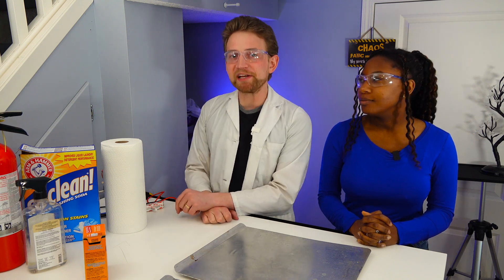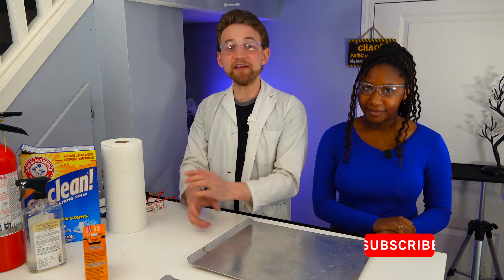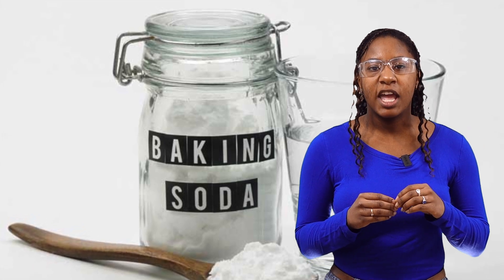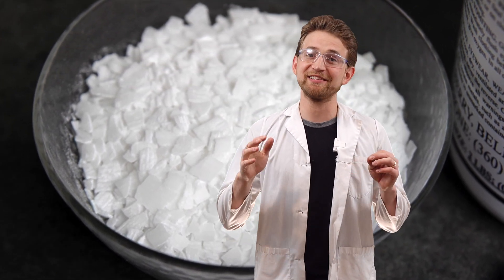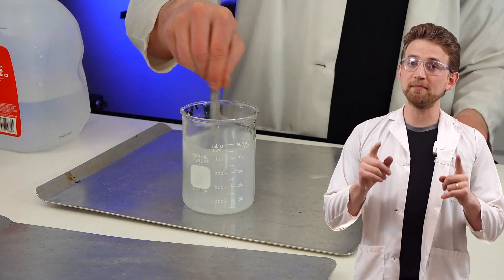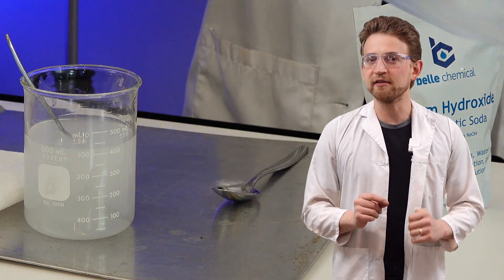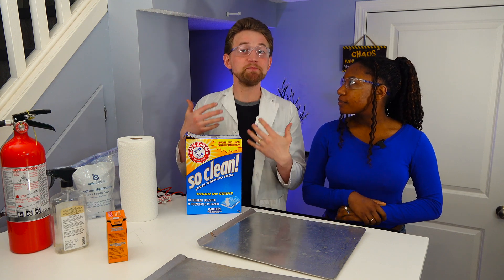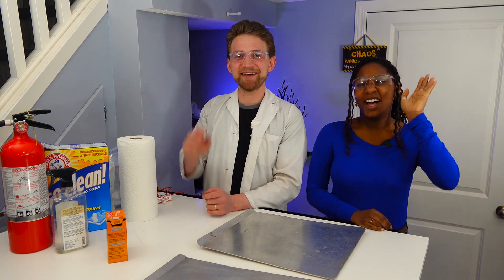Top three ways to make Sodium Carbonate! Useful Chemistry at home!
Sodium Carbonate! One of the necessary compounds if you want to try a variety of Chemistry experiments at home. Na2CO3 Today we look into the top three ways to make this useful cleaning chemical at home using stuff you have around your house! This is also a great way to teach about decomposition reactions, Exothermic Reactions  and the difference between chemicals! We cover how to make sodium carbonate from sodium bicarbonate, (Baking Soda). How to make sodium carbonate from Sodium Hydroxide, and the easiest method of all

00:00 Intro to Destructive Creativity and Sodium Carbonate
00:50 #1 Method of making Sodium Carbonate. (Bake the Baking soda) 450 degrees for one hour!
01:55 #2 Method of making Sodium Carbonate. Lye and Sodium Hydroxide
03:40 #3 Method of making (getting) Sodium Carbonate. BUY IT!